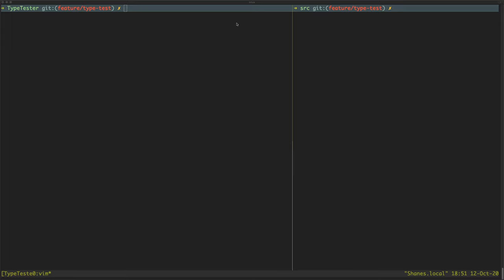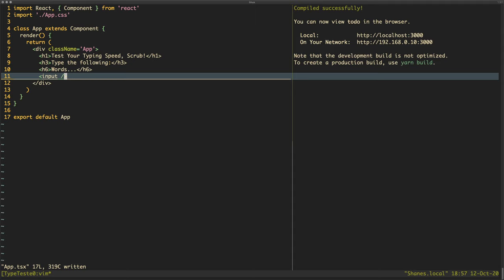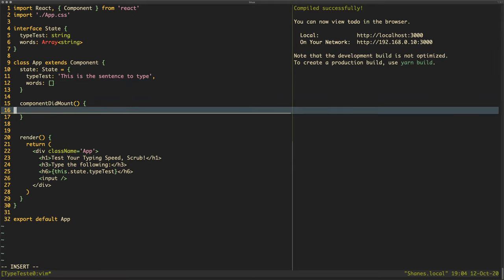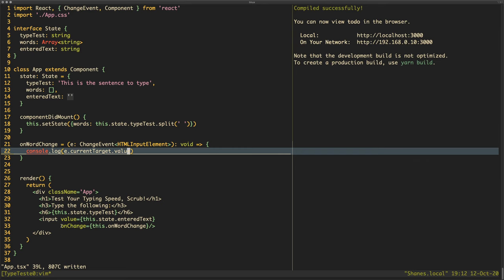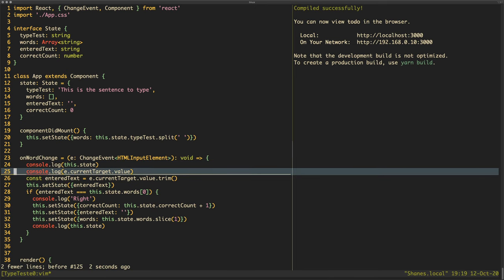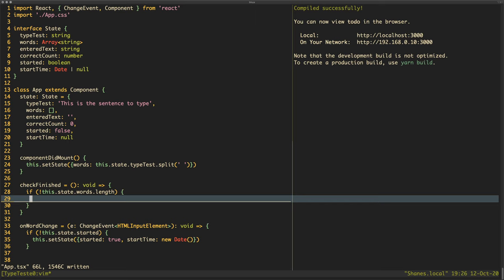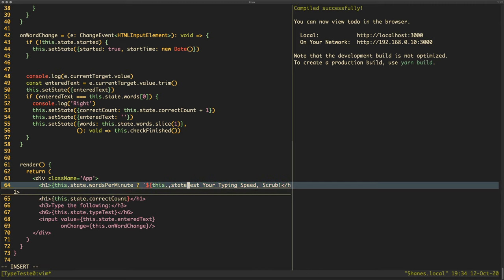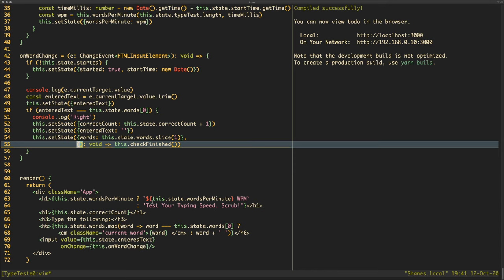Create a Typing Speed Game with React and TypeScript ⌨️ 🔥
In this video we cover creating a React Typing Speed game with Typescript. With this tutorial you will be able to learn:

* Using TypeScript with React
* Understand basics of React components
* The usefulness of TypeScript in catching errors